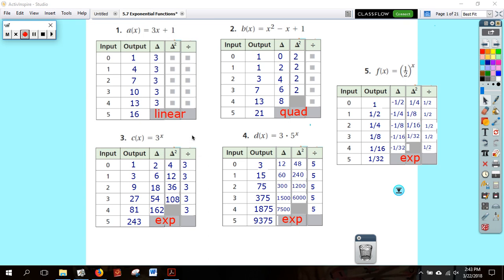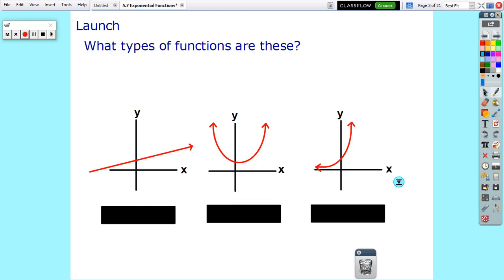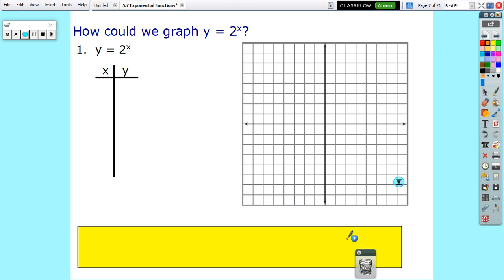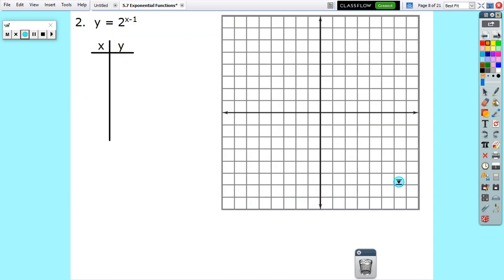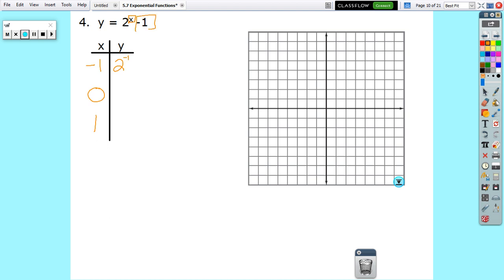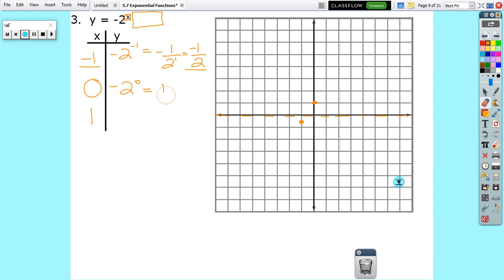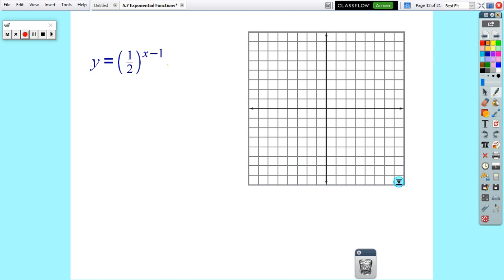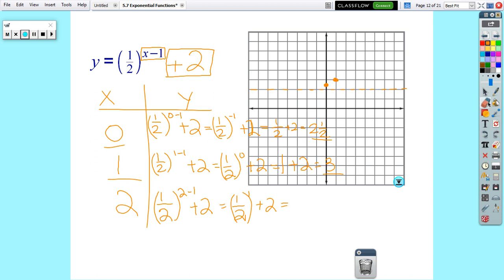Mar 22 Notes 5 7 Graphing Exponential Functions